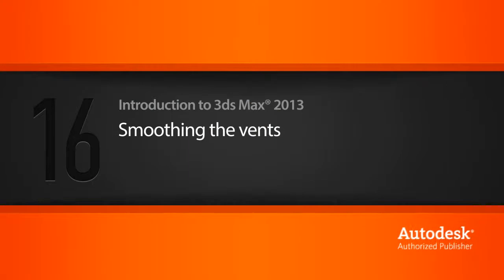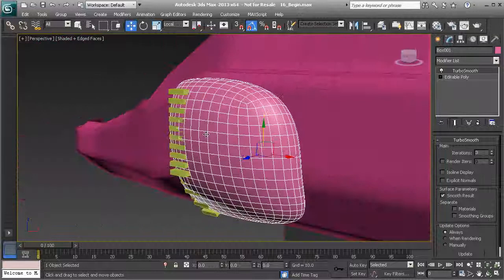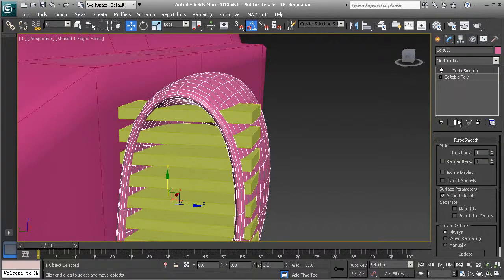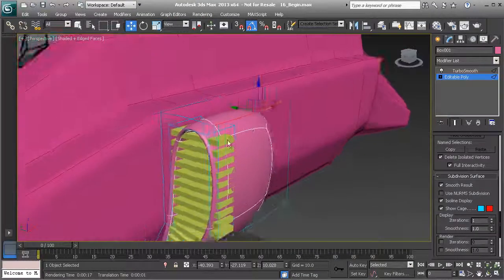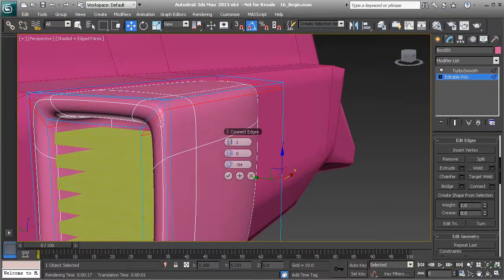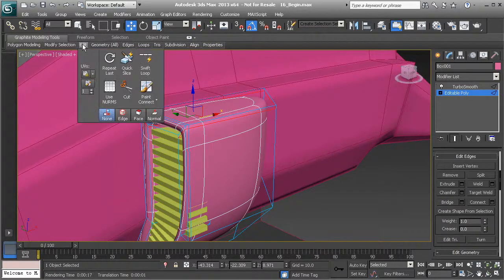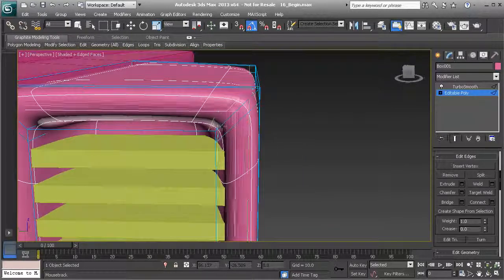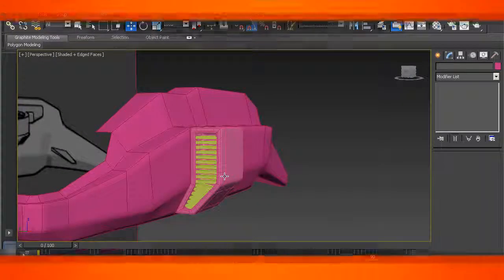16 Smoothing the vents